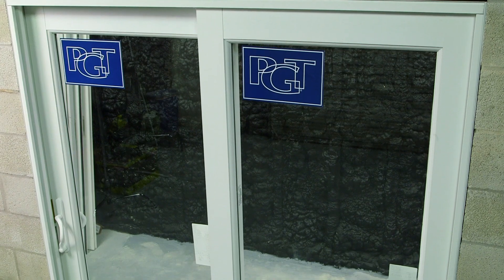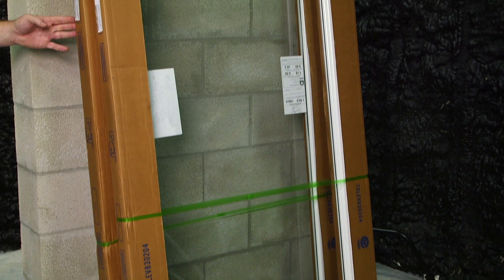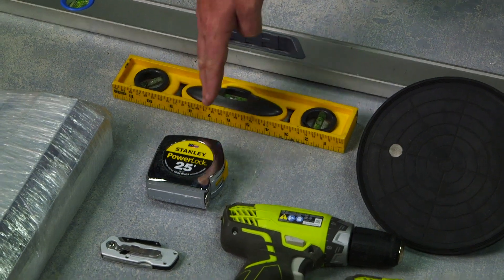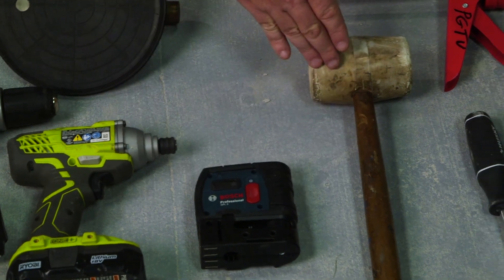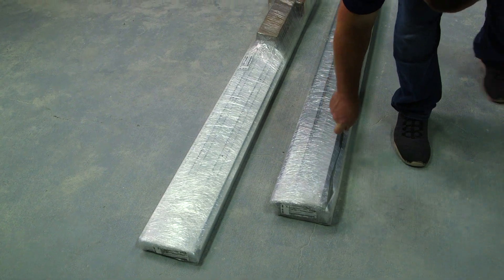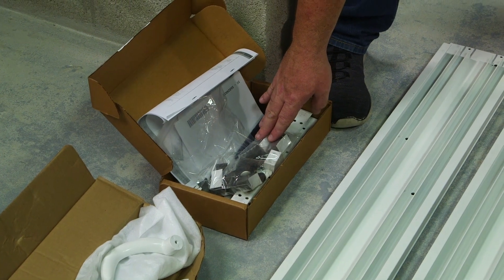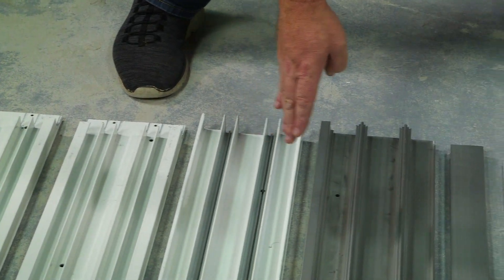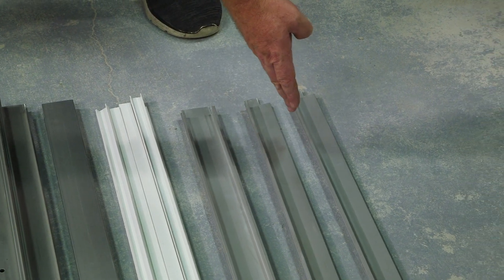1 of 4 - PGT 780/680 Premium Aluminum Sliding Glass Doors – Unboxing Video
This quick instructional video guides you through receiving and inspecting the components of a PGT 780 (impact) or 680 (non-impact) sliding glass door package.